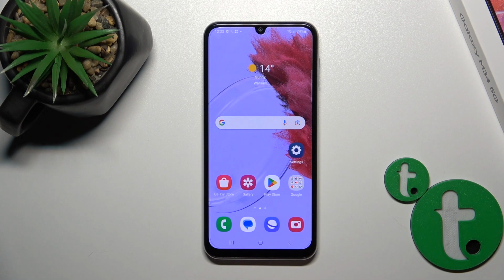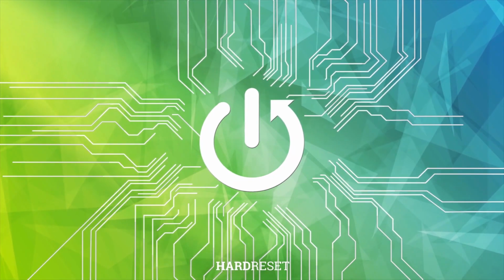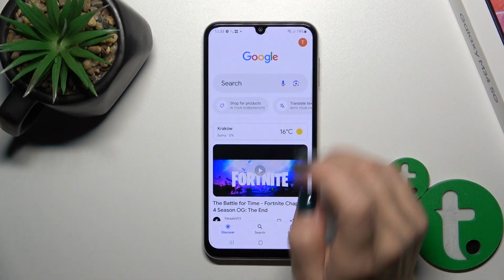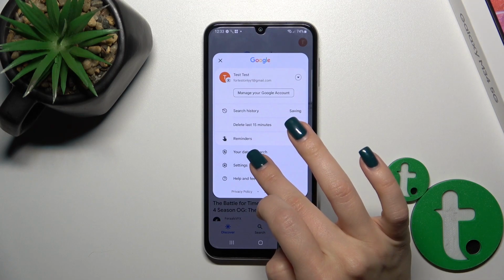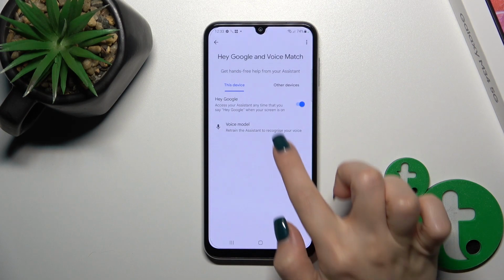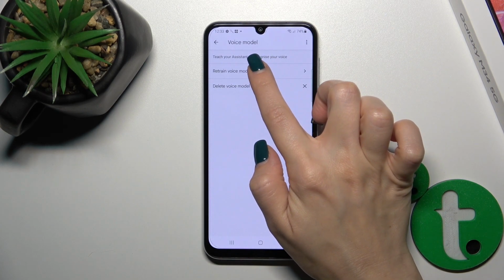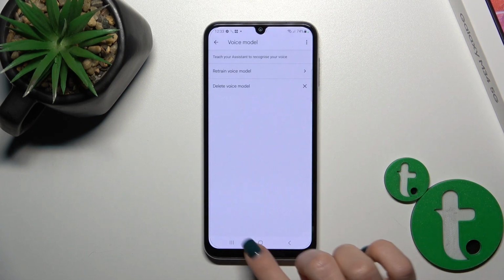How to Activate Hey Google of SAMSUNG Galaxy M34 Google Assistant?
Find out more:
This tutorial is a step-by-step guide designed for users of the SAMSUNG Galaxy M34, assisting them in activating the "Hey Google" feature to enable Google Assistant on their device. By following these instructions, users can easily set up and utilize the voice-activated "Hey Google" command, enabling hands-free access to Google Assistant for various tasks and inquiries.

What is the significance of the "Hey Google" feature in activating Google Assistant on the SAMSUNG Galaxy M34?
Can users provide a step-by-step guide on accessing the device settings to set up Google Assistant?
How can users navigate to the specific Google Assistant settings to enable the "Hey Google" wake phrase on their SAMSUNG Galaxy M34?
What steps are involved in configuring voice match and training the device to recognize the user's voice for "Hey Google" activation?
Can users demonstrate how to test the "Hey Google" activation and perform voice commands effectively?